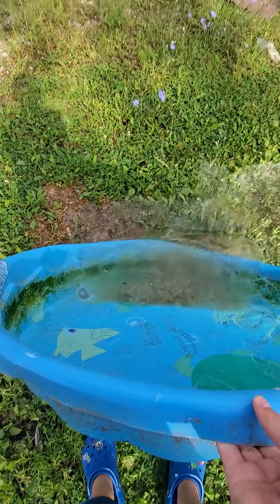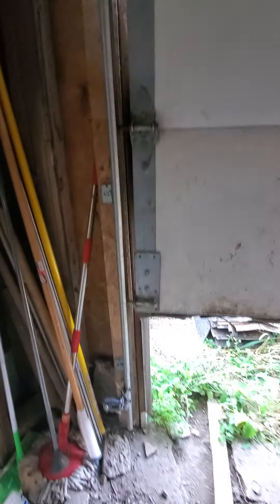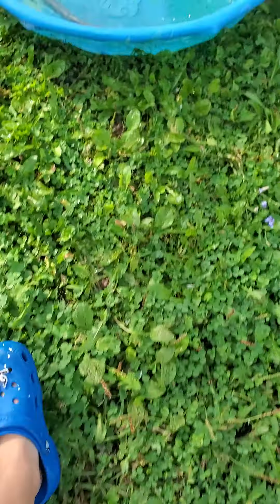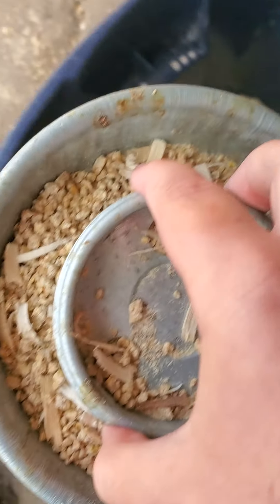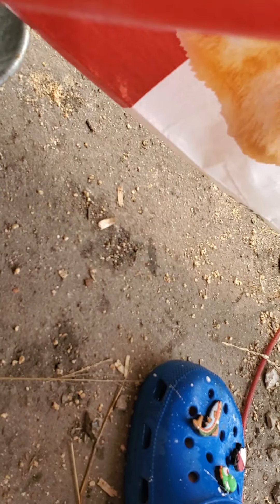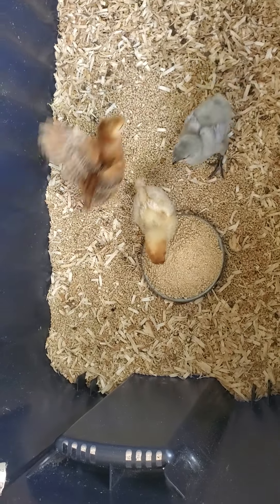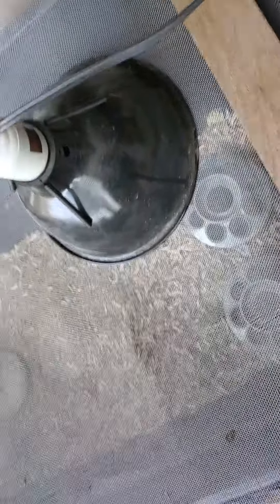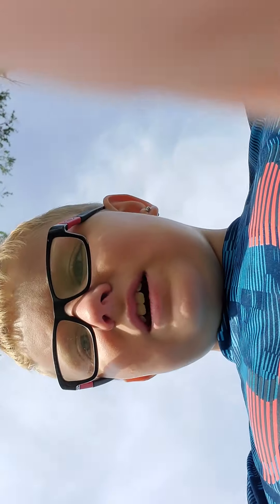Farm way for I have to do every single day